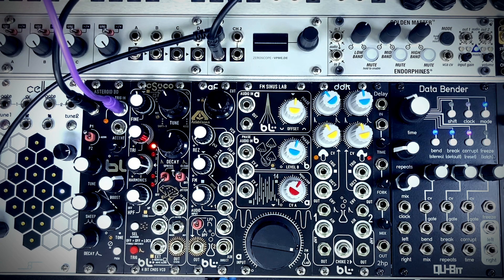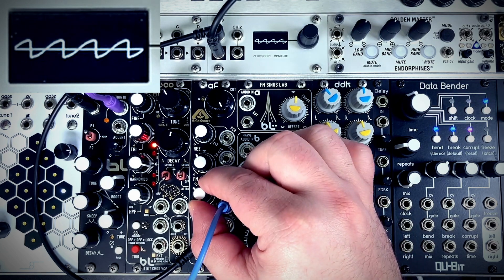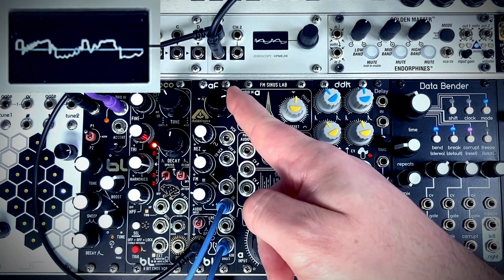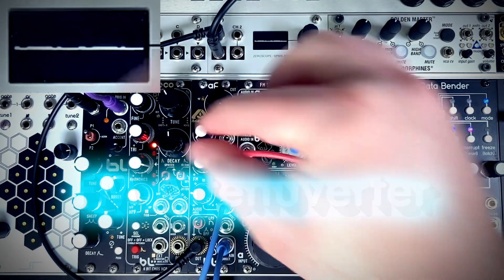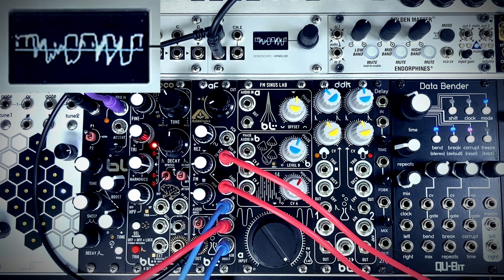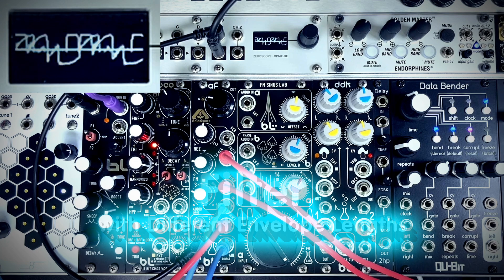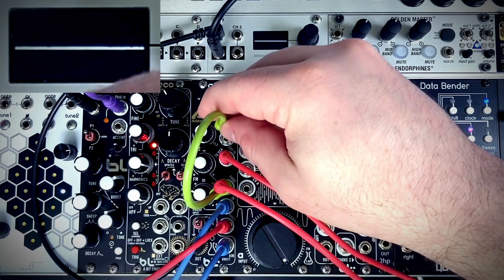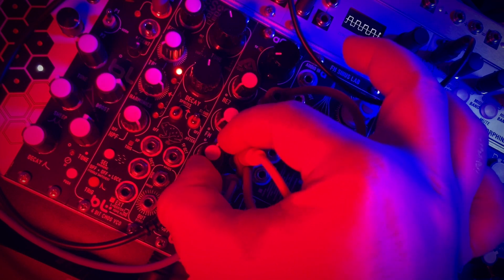Acid 'N' Sons Acid Filter - By Blue Lantern Modules | Full Walkthrough and Demo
In this video we take a look at the new acid filter by Blue Lantern Modules, Acid 'N' Sons.
This is a 6hp Low Pass and Band Pass Acid filter with two audio inputs (one with driving attenuator), Cutoff Frequency Mod Input with Attenuverter, 1v/Oct Tracking, Resonance CV Input, and a built in VCA.

Jump to any section of the video here:
0:00 - Opening
0:21 - Introduction
0:57 - Module Rundown
1:19 - Drive Input
2:12 - Low Pass Filter
2:40 - Band Pass Filter
2:56 - Resonance
3:13 - Acid Patch
3:38 - FM Attenuverter
4:16 - 1v/Oct Sequenced
5:54 - Filter with Different Envelope Lengths
6:51 - Resonance Input
7:38 - Some Music